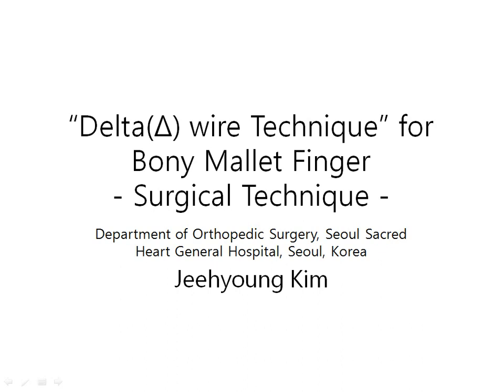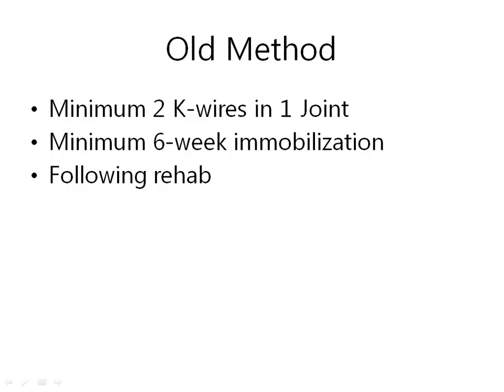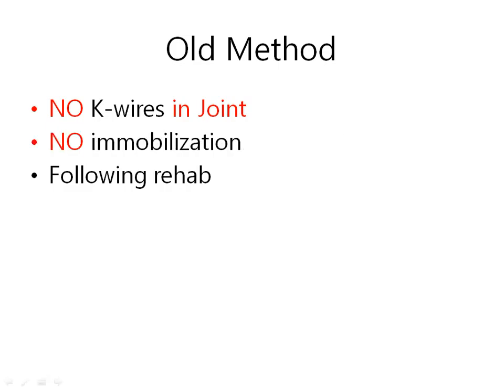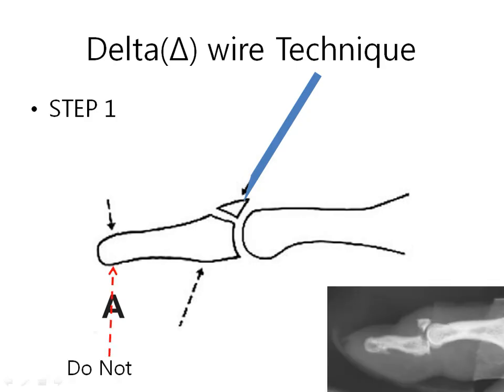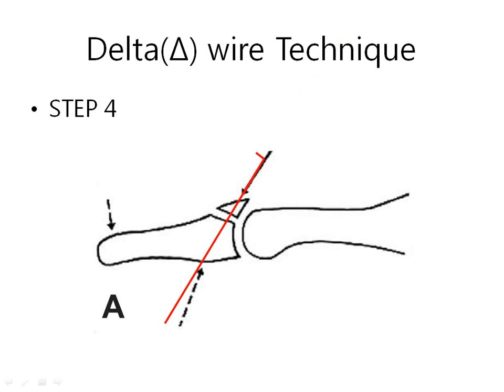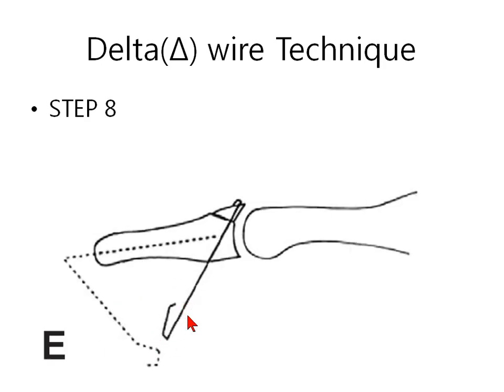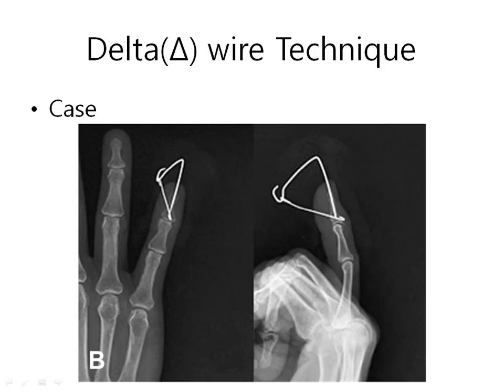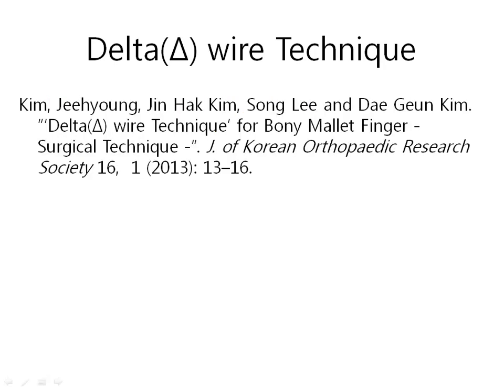[Delta wire Technique] Bony Mallet Finger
“Delta(Δ) wire Technique” for Bony Mallet Finger- Surgical Technique -
1.NO K-wires in Joint
2.NO immobilization
for post-operative treatment
[Reference]
KIM, Jee-Hyoung, Jin-Hak KIM, Song Lee, Dae-Geun KIM. “‘ Delta (Delta) wire Technique’ for Bony Mallet Finger: Surgical Technique”. Journal of Korean Orthopaedic Research Society, 2013, 13–16.